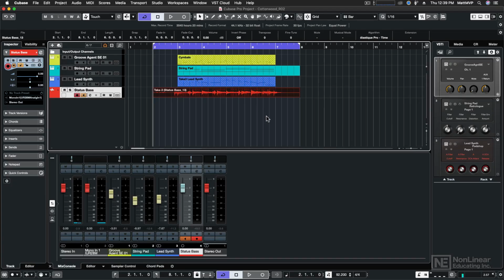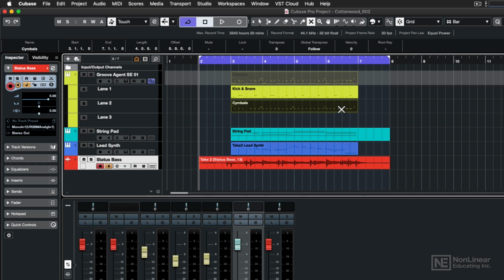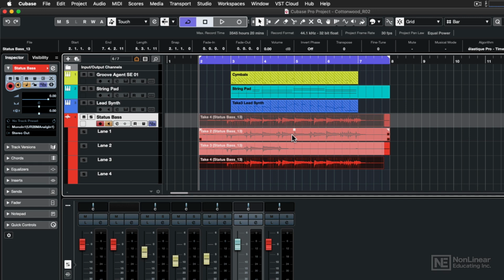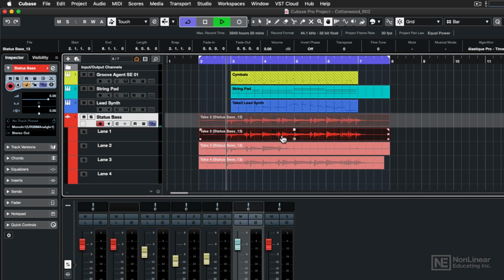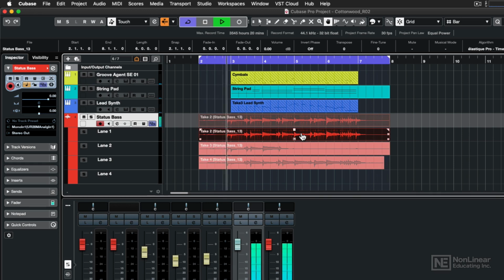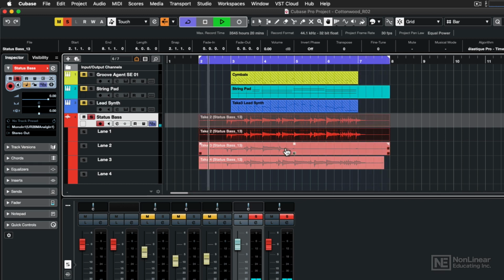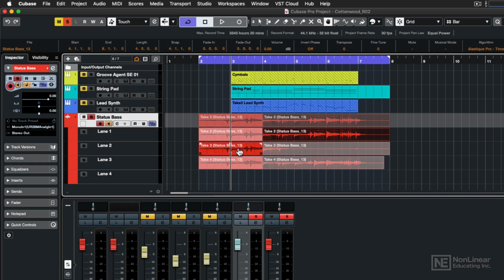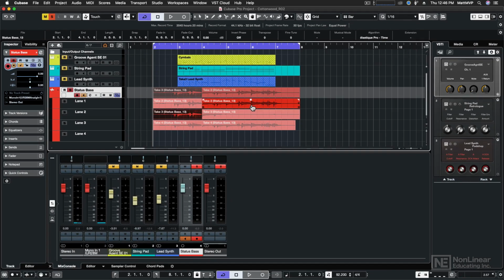17. Comping Basics